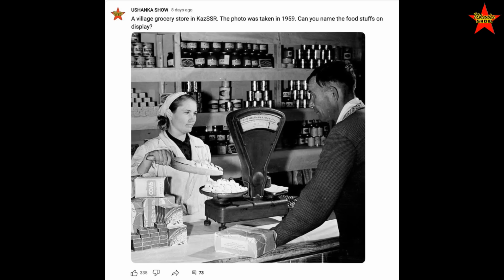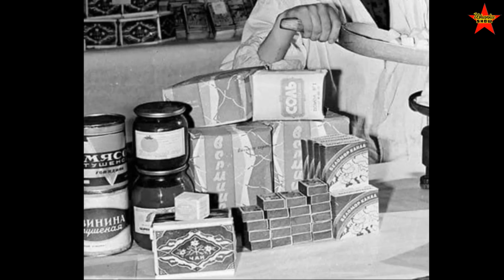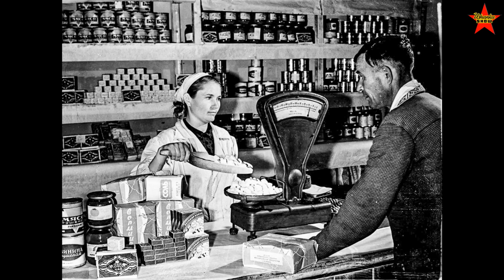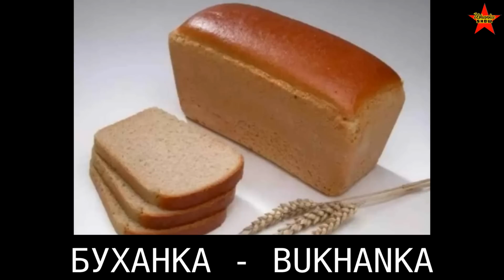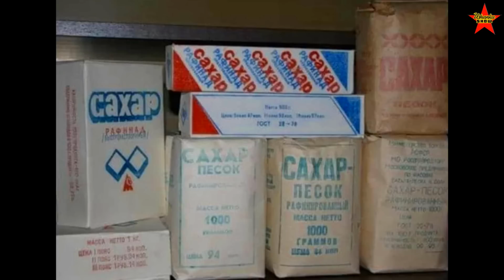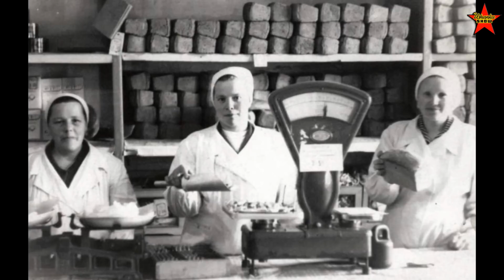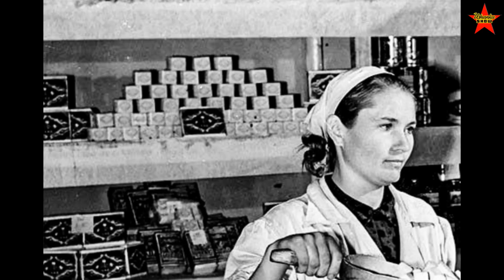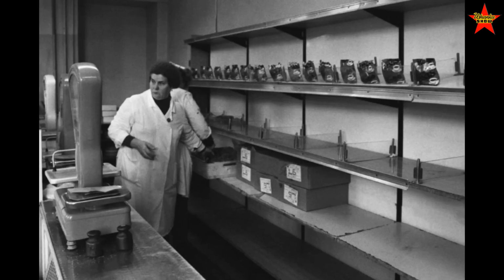1959. Shopping for Food in a Soviet Village Store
Food in the Soviet Union. The food situation in the USSR. Buying groceries in the USSR. Life in a Soviet village.